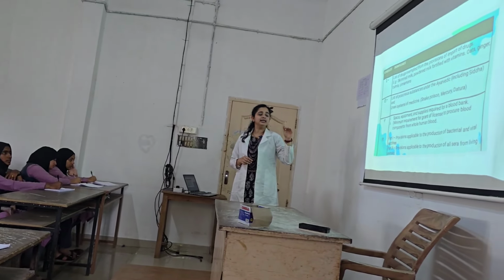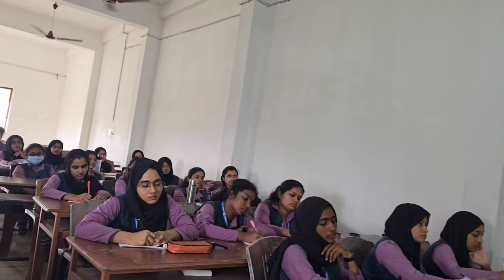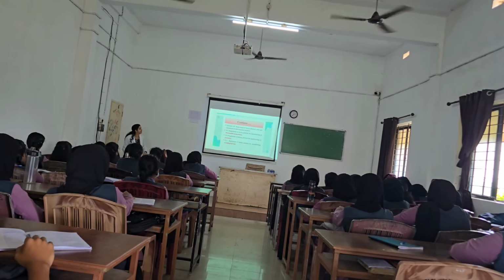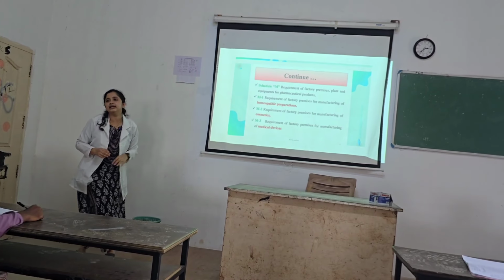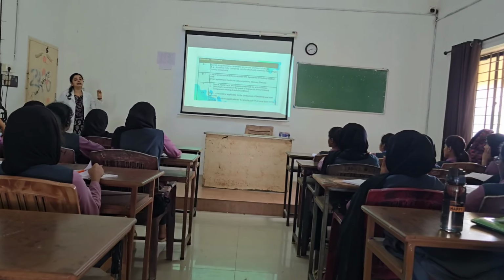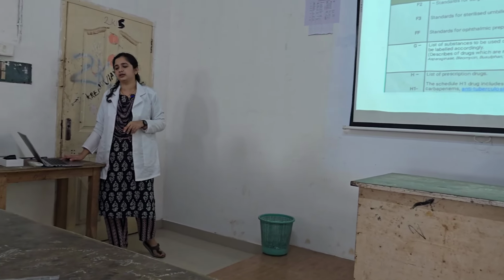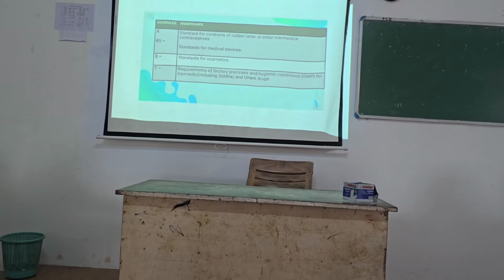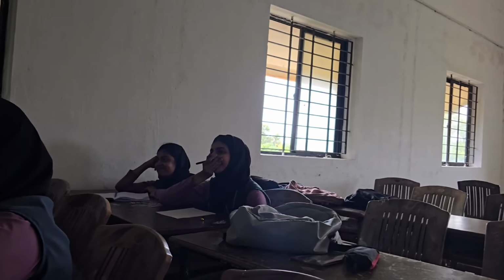Schedule- Jurisprudence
Schedule- Mrs. Aswathy P